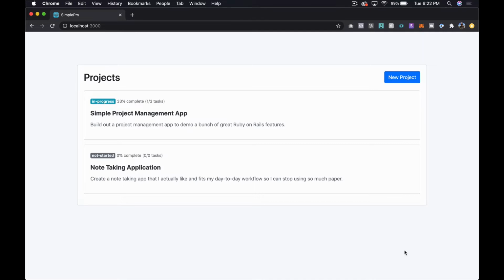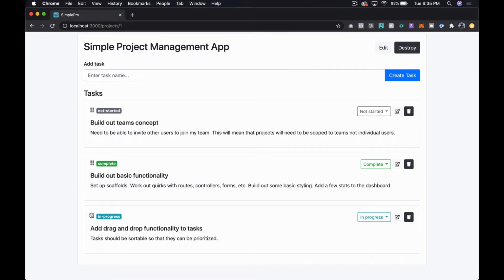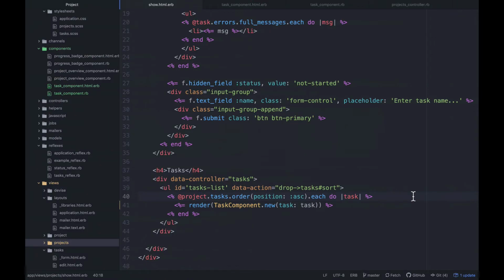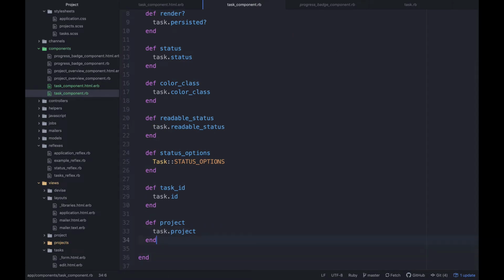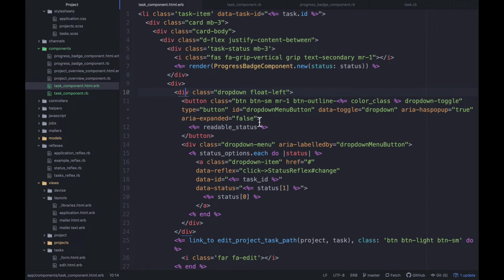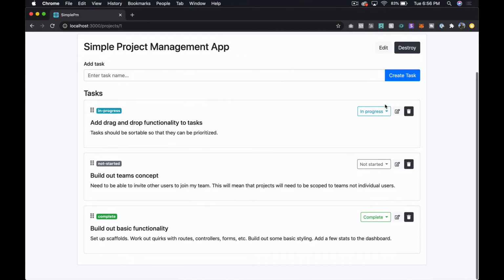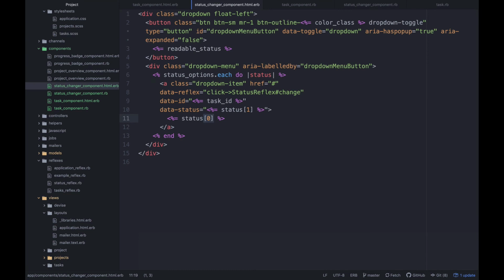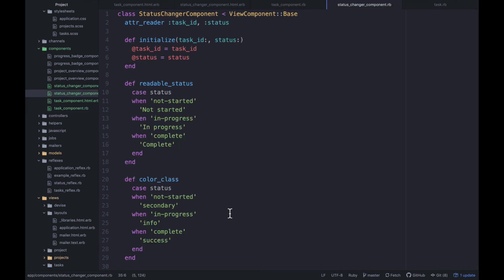Rails Tutorial | Using View Components to Create Reusable Views in Ruby on Rails - Part 3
Rails view components make it much easier to create reusable view code in a Ruby on Rails application.

In this Rails tutorial, we'll use the view_components gem from Github to build reusable view objects.

👊 Helpful Links 👊